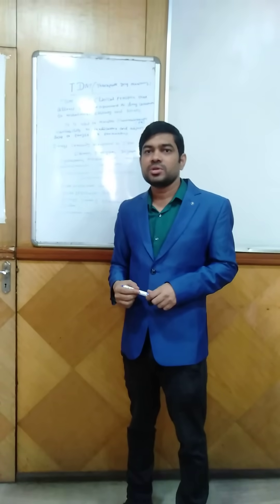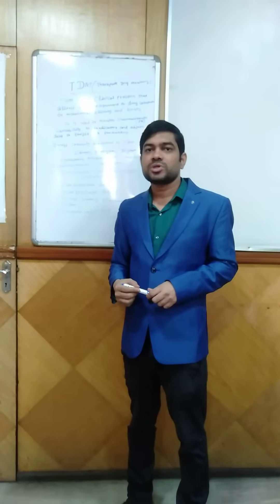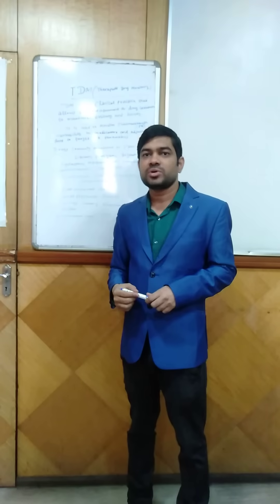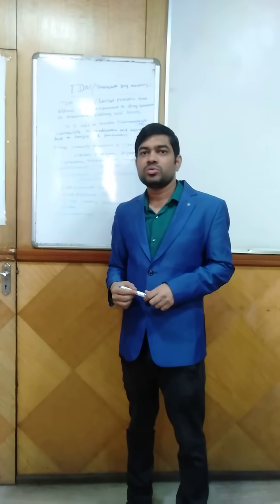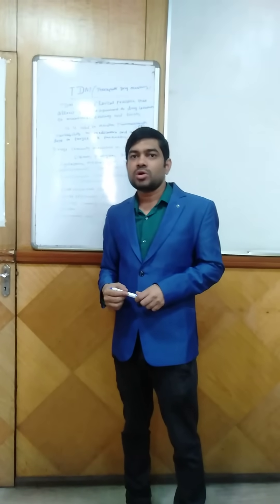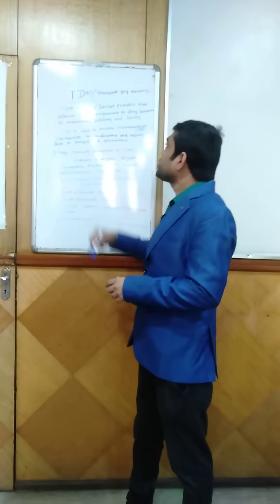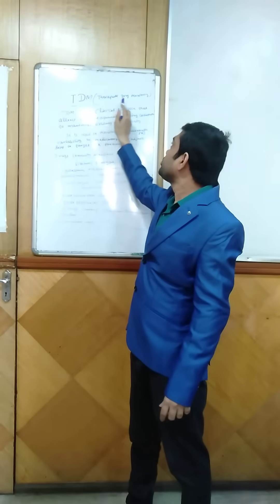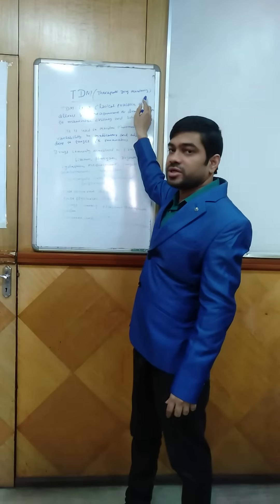TDM(Therapeutic Drug Monitoring)